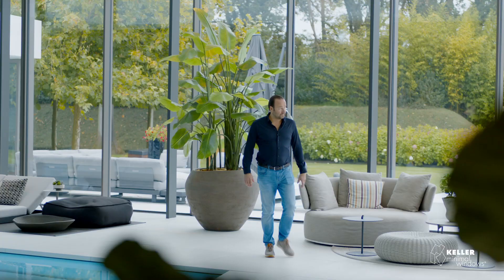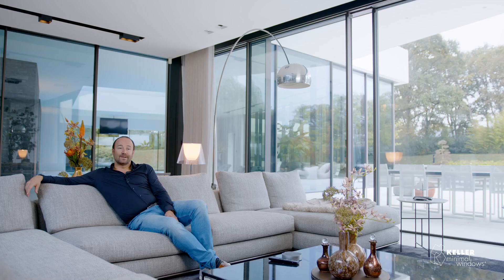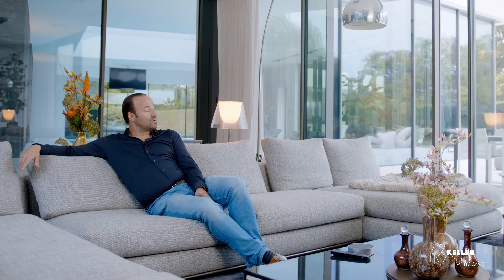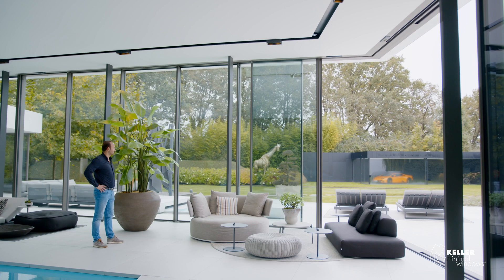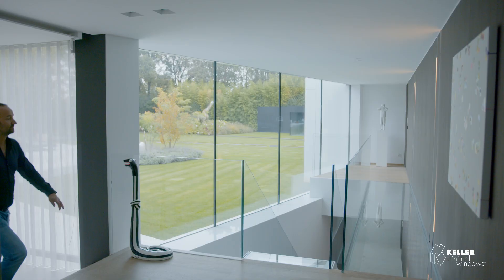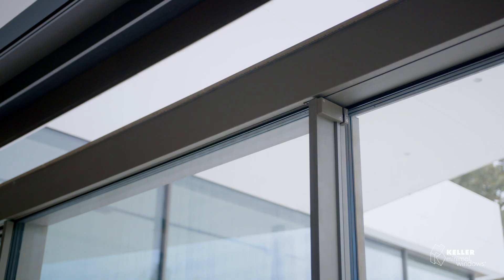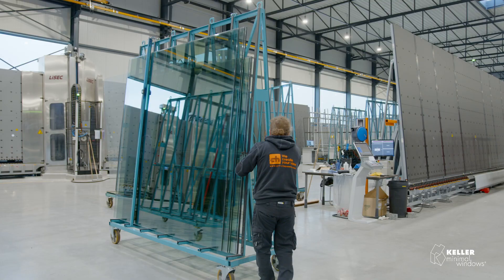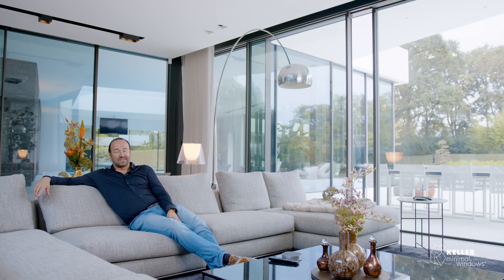Minimal story #01 Inside Dirk Ceyssens showhouse, Belgium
Dirk Ceyssens, one of Keller minimal windows® clients, opens the doors to his home and with it an outstanding showhouse, located in Heusden-Zolder, in Belgium.
Behind every architectural project is a story, and behind the story is a person. Dirk manages the Ceyssens Group, which is constantly pushing the boundaries of the use of glass in the modern architecture l and has been a major player on the international market for several years now as a passionate innovator.

The idea behind his state-of-the-art villa is not only for Dirk and his family and friends to enjoy connecting the living space with the surrounding landscape and taking in as much light as possible, but also to show his clients what frameless glass and minimal windows® technologies are possible today.

- What ideas were behind the choice of minimal aluminum glazing that slips into the depths of the floor?

- What architectural impression is given by panoramic sliding 4-meter-high glass panels opening in the corner, around a huge light-lit swimming pool?

- What atmosphere reigns in the Ceyssens Showhouse, unique in the Belgium region in terms of space and modern architectural solutions?

Dirk talks about it for Keller minimal windows® fans.

Products used in Dirk Ceyssens' Showhouse:

- Double-glazed 4-meter-high Keller minimal windows® system is a virtually frameless, easy-to-operate aluminum sliding window system, with a greatly-reduced 21 mm leaf profile.

- Keller minimal windows® highline solutions combine ultra-slim aluminum profiles with fixed glass elements for large, aesthetically appealing glass-only facades.